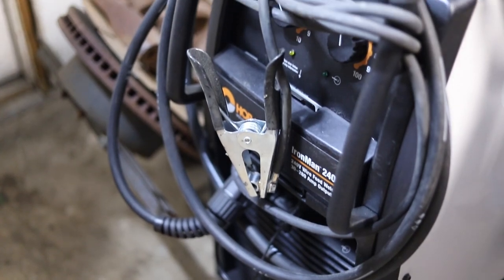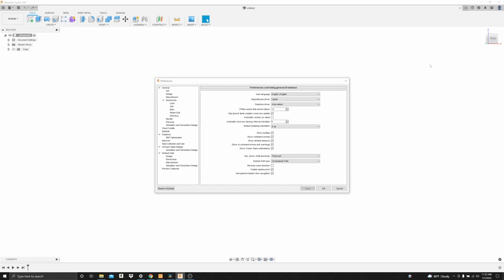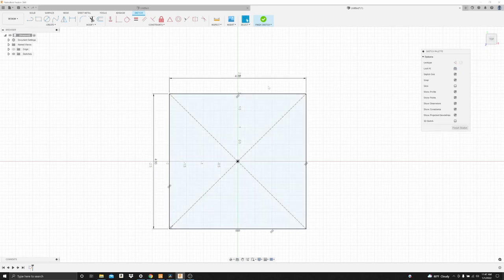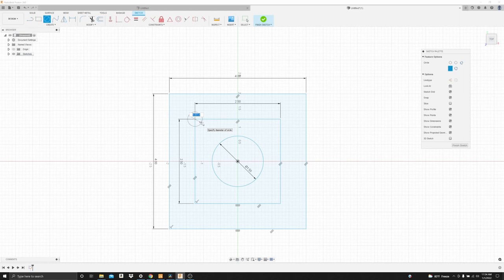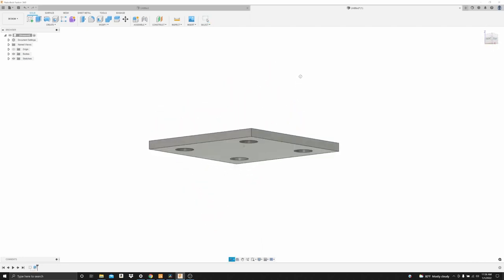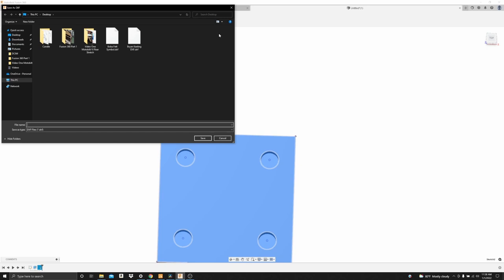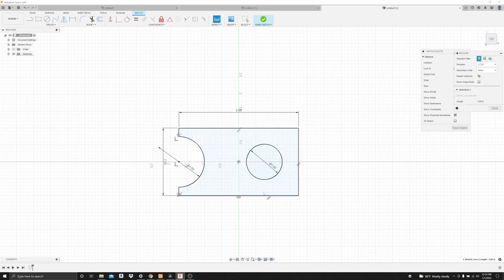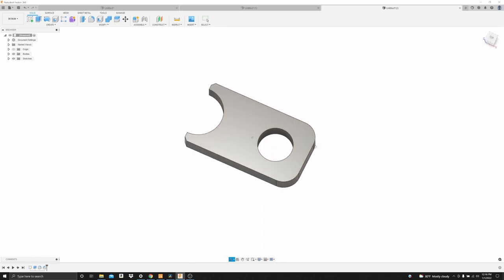Fusion 360 Design for Off-road and Rock Crawling: Part 1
A guide on fusion 360 for building some simple parts to get you started.

How to design a roll cage base plate.
How to design a shackle recovery point.

Any questions you can leave them down below.

Checkout BreakingBolts.com for some seriously cool content.